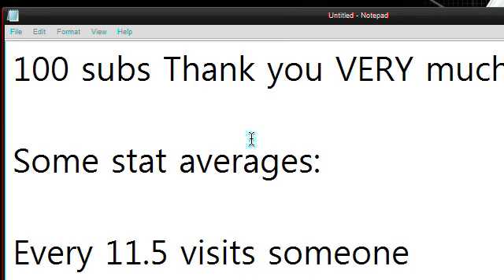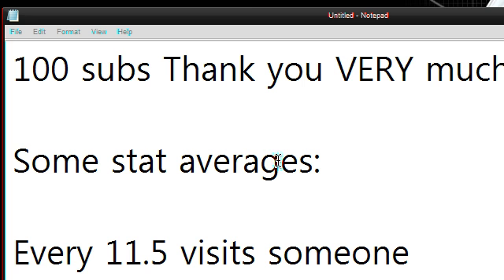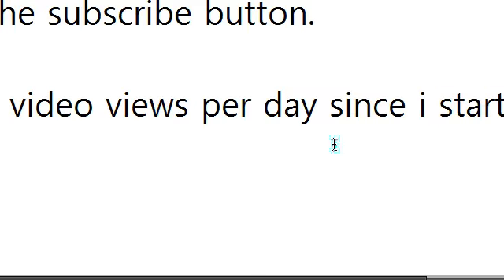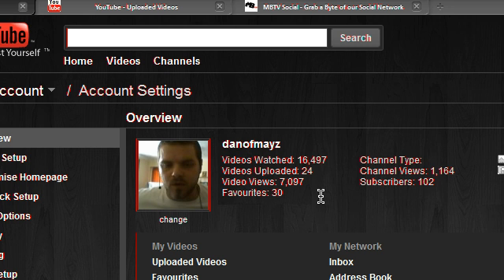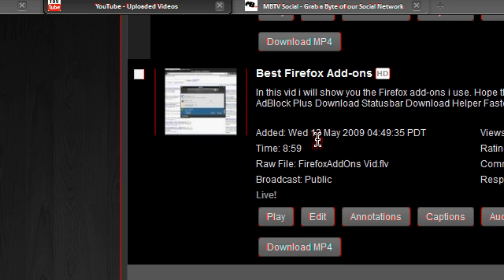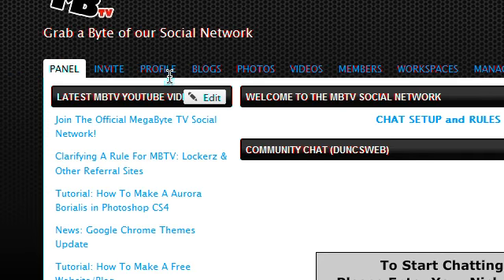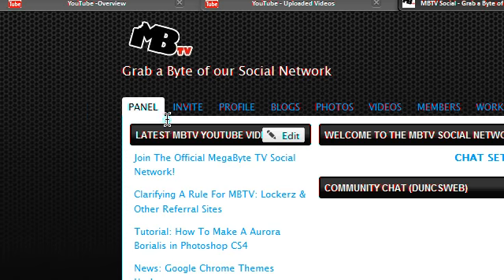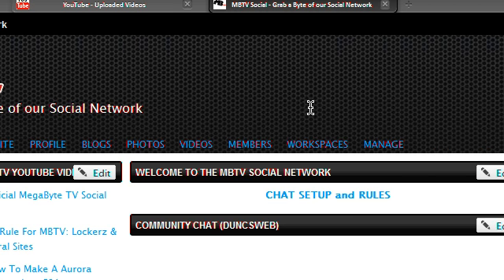100 Subs! MASSIVE THANKYOU! + MBTV Social Update.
I have reached the century. Thankyou to everybody that watches my videos!